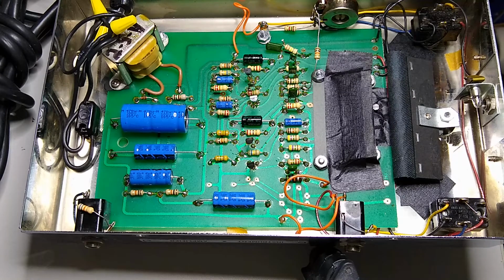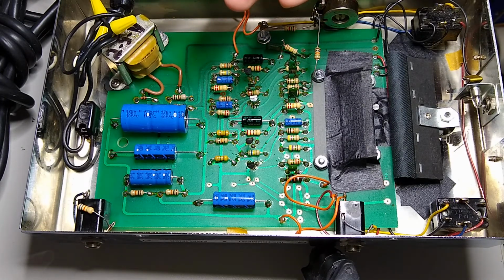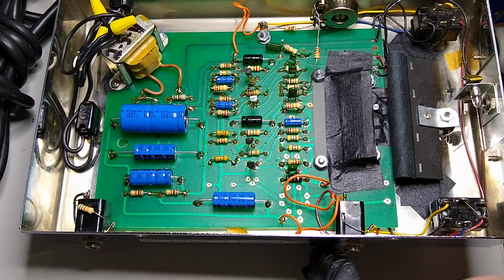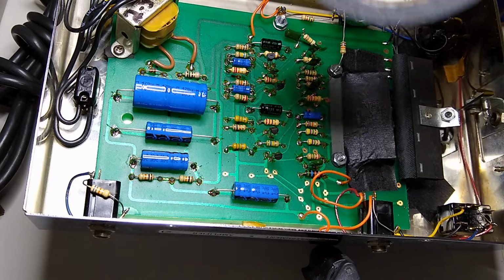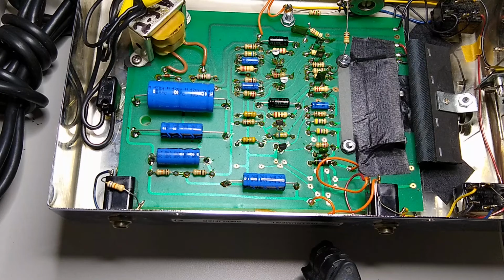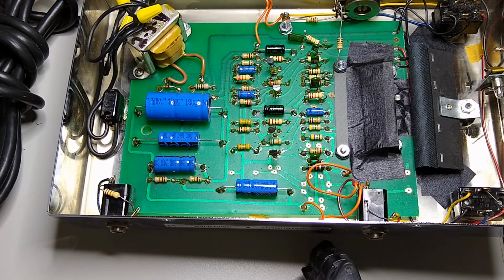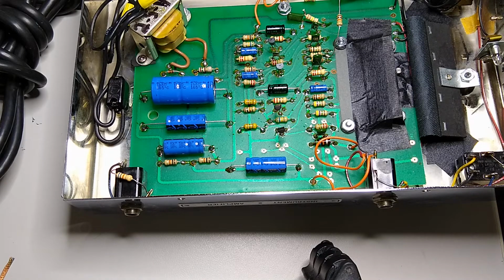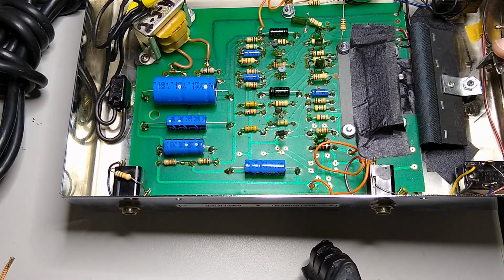Morley Maintenance, Repairs and Adjustments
Some tips and discussion about maintenance, repair and adjustment of large 70s and 80s Morley pedals.